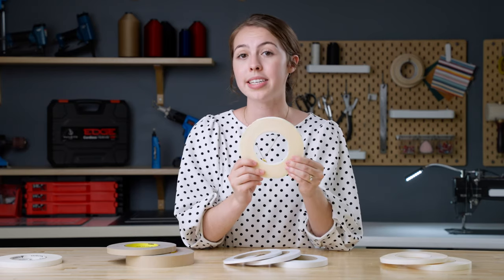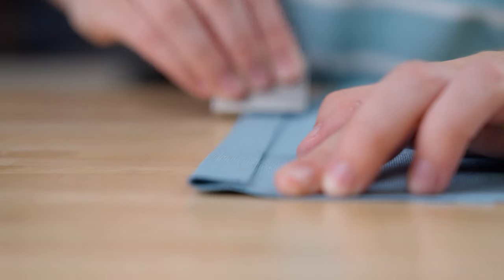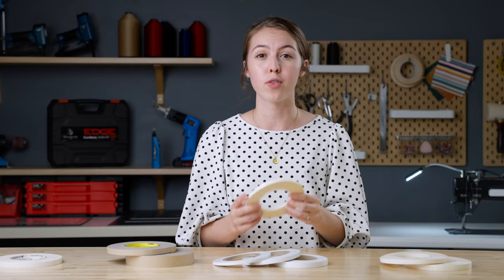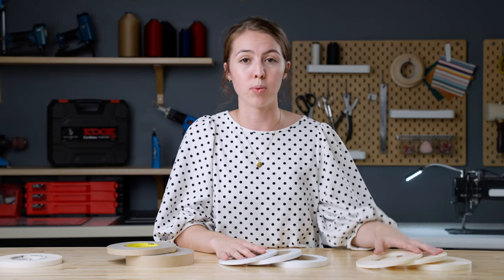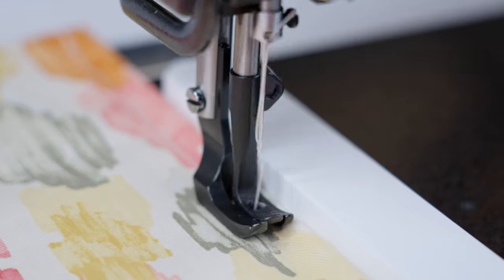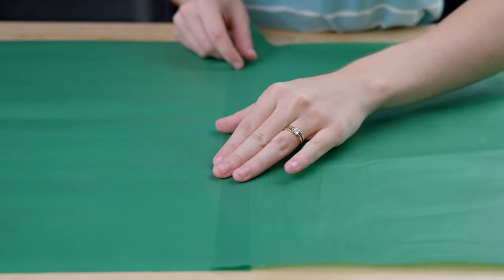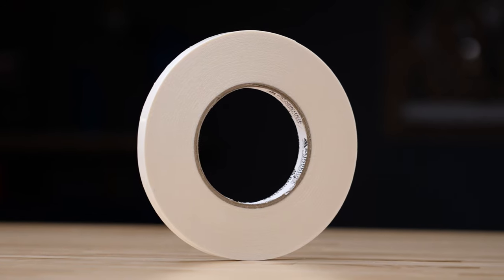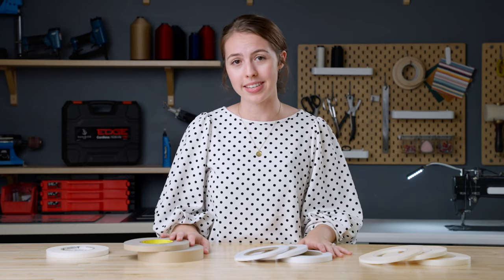Are You Using the Right Basting Tape for Your Sewing Projects?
Basting tape is one of the best notions to have on hand for any sewing project. This double-sided adhesive tape holds fabric layers together before sewing and reinforces seams. In this video, we’ll talk about the four types of basting tape we offer at Sailrite and tell you which tape to use for a variety of materials. Once you watch this video, you’ll always know exactly which type of tape is right for your project.